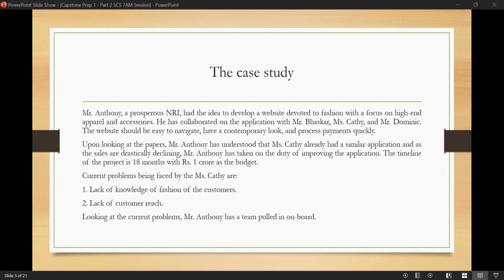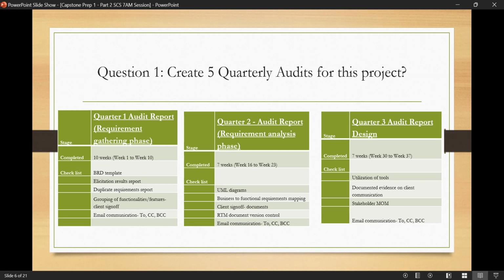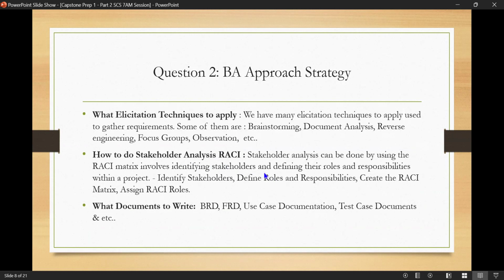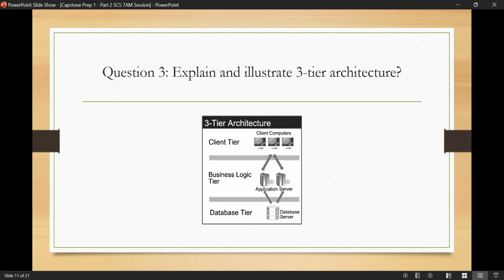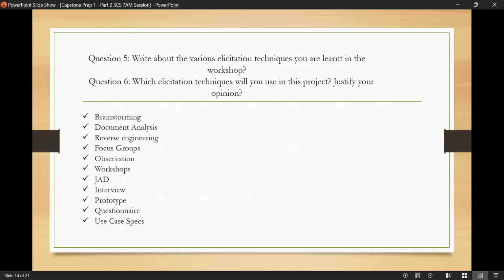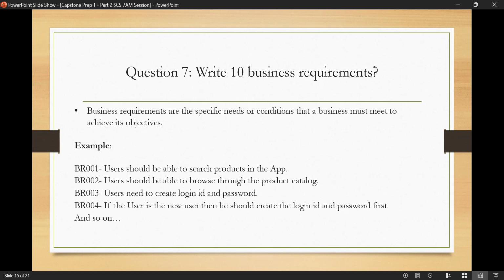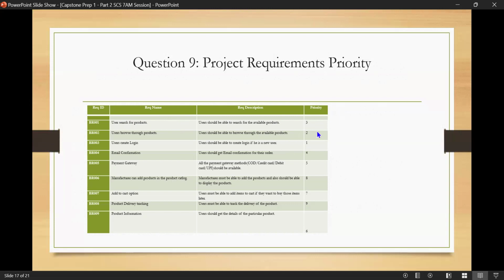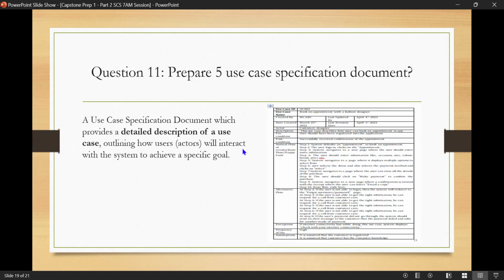capstone project prep1 part2 Similar Casestudy 22 May 2024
A Business Analyst (BA) approach strategy outlines the methods and techniques a Business Analyst will use to understand the business needs, gather requirements, and ensure successful project delivery.